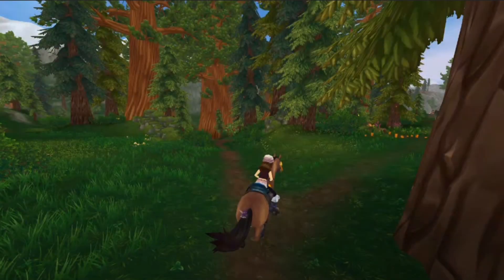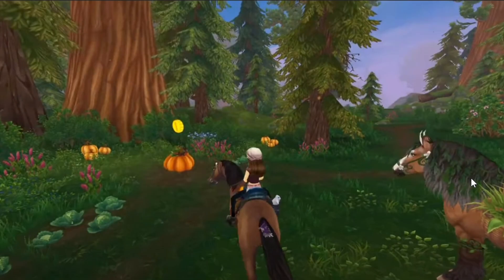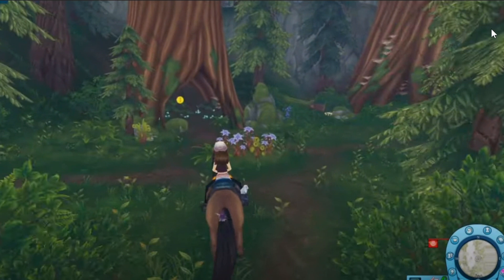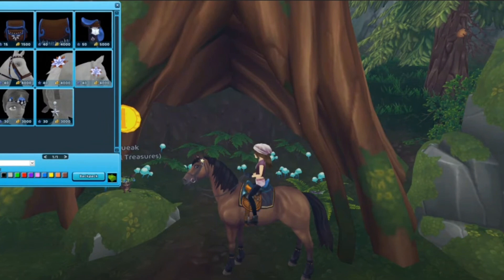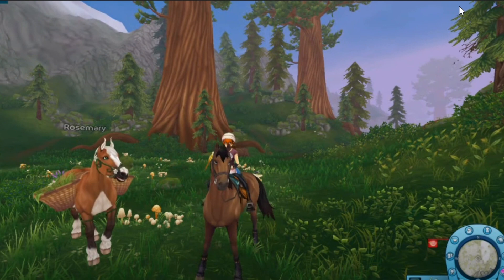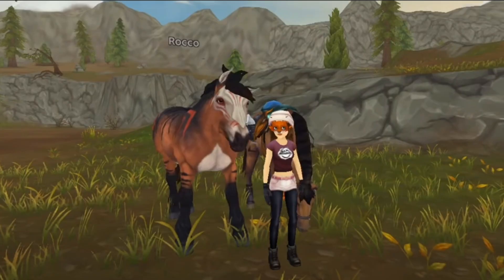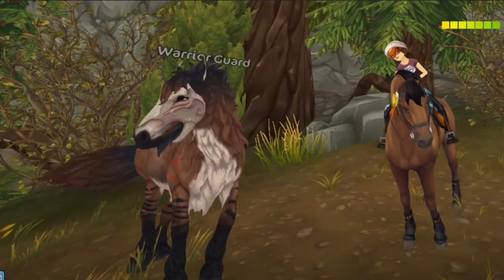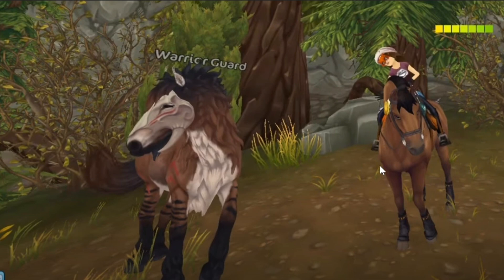REACTING TO NORTHERN MISTFALL SPOILERS 🤫💯 /Horses/Tack/Landscape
spoiler warning!

this isnt my original footage! thanks to the friends that I stole the photos and short video from HAHAHA
i dont exactly support glitching but this was super cool ahh I'm so excited! 👀

Q&A:
Q: What do you record with?
A: xBoX gAmE baR

Q: Editor?
A: Imovie!

Q: Server?
A: NA servers

Q: Club?
A: Terrific Tigers on Eva Snowglass
clubless, not looking on Brielle Emberstep

Q: Can I friend you?
A: If I have room on my friend list, sure! If I say no because I don't have room, please don't be rude about it.

Q: Can we call?
A: I'm sorry I don't usually call with people who I don't know!

Q: Can you join my server?
A: Sorry! I'm in too many discord servers :))